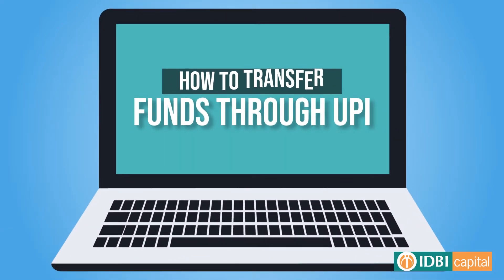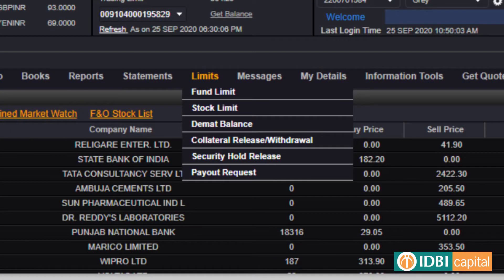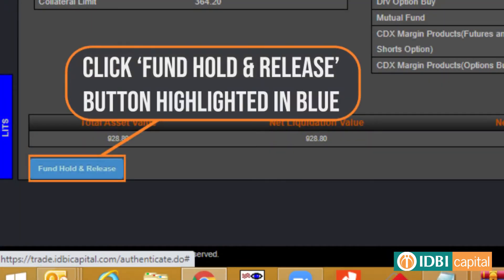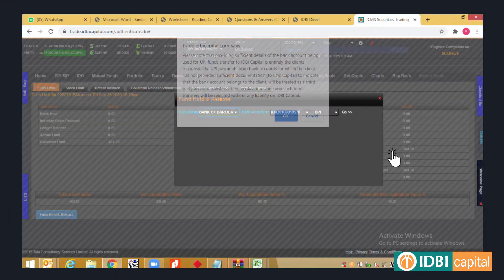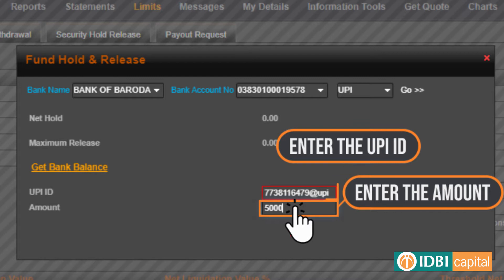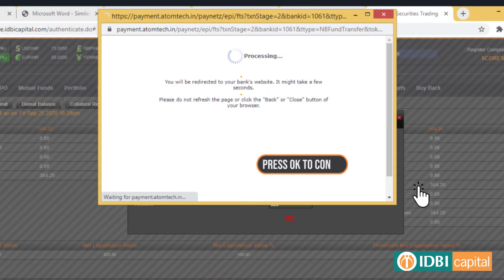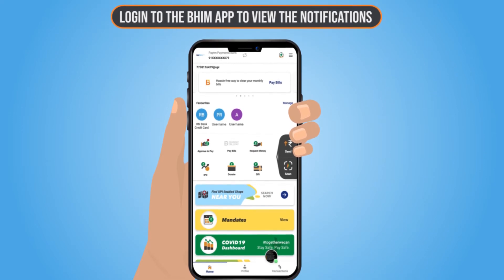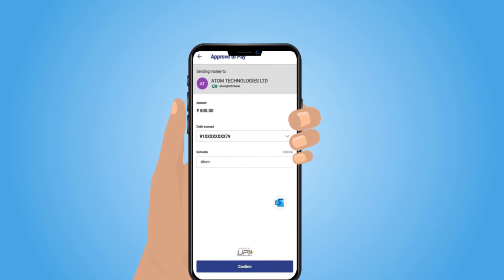Know IDBI Direct App |How to Transfer Funds through UPI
Steps to Transfer funds through UPI
Step 1 - Click on the Limits option on the top Navigation Bar
Step 2 - Click on the Fund Hold & Release Button
Step 3 - Click on the Go option once done.. Enter your UPI Id and Amount in their respective fields, and click on UPI button to proceed.
Step 4  - Select your account and press confirm. On receiving confirmation, your trading account will be credited with the approved amount.

Open Free and Seamless Demat and Trading account with us and start trading through Mobile app, Web Browser and through Assisted Mode.

To get the Best Stock advise from our experts visit our

Download our Mobile app and experience the future of trading on GO Google play store App Store